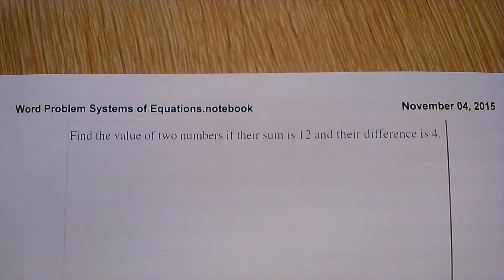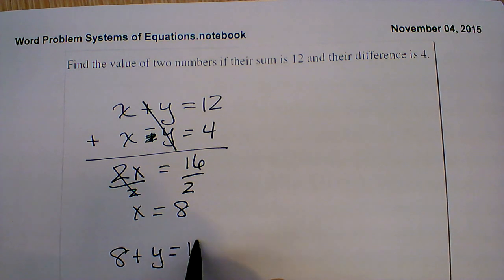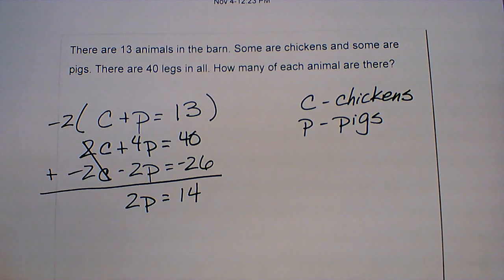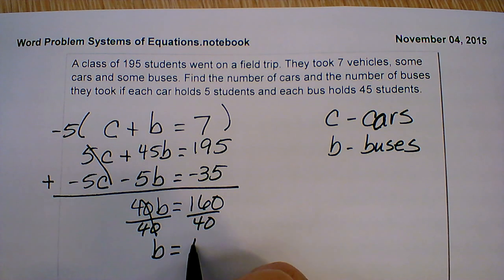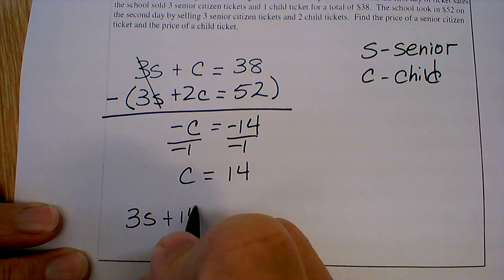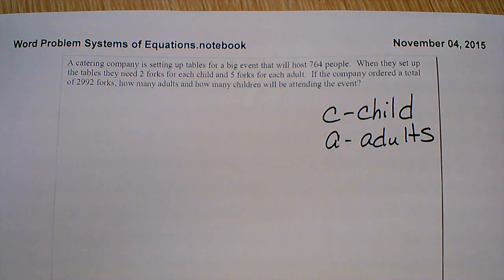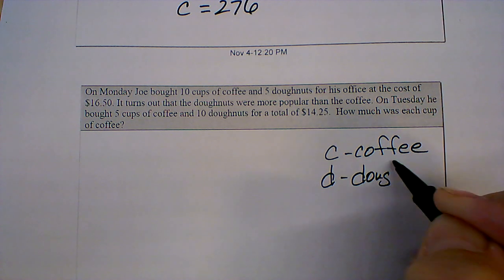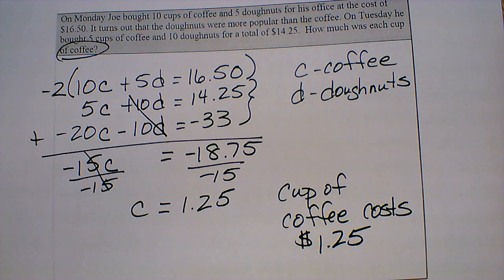Word Problem Systems of Equations